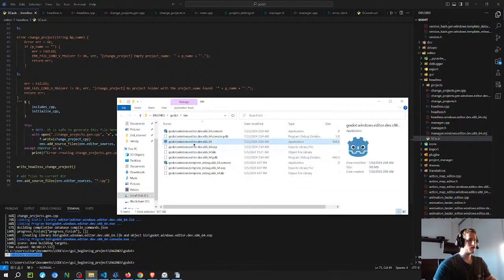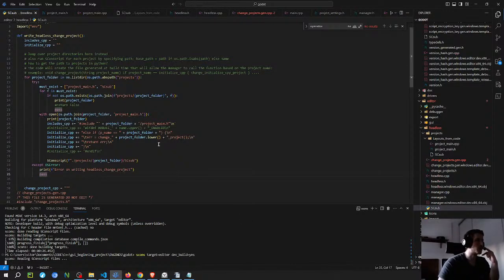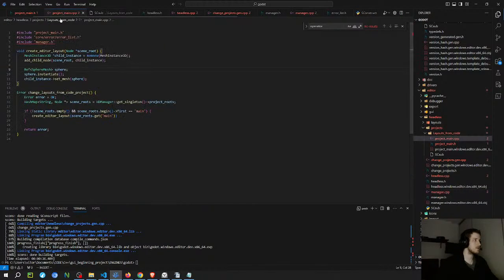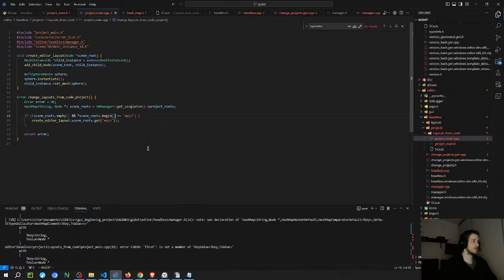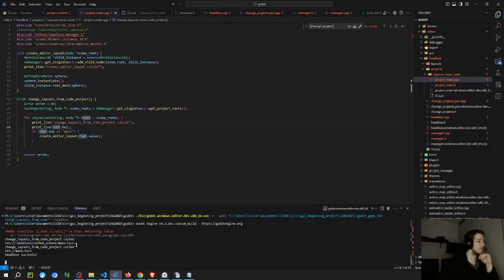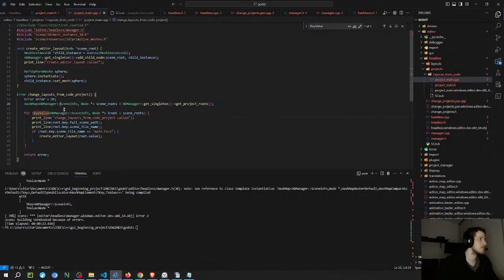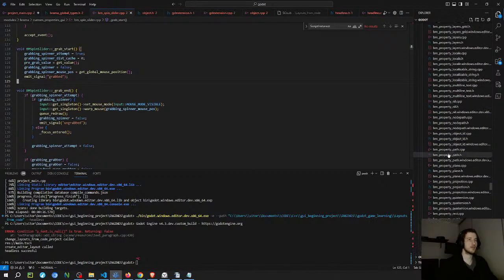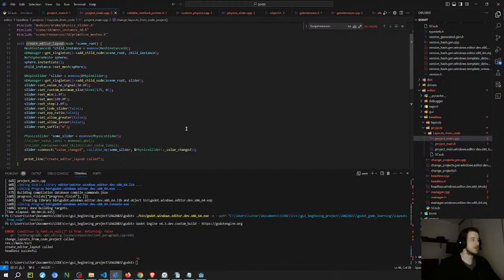C++ | Godot | Generating scenes from code